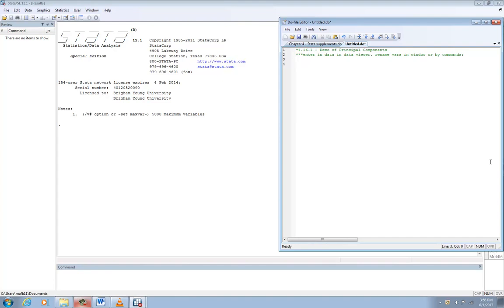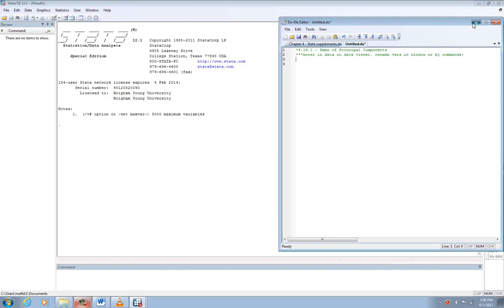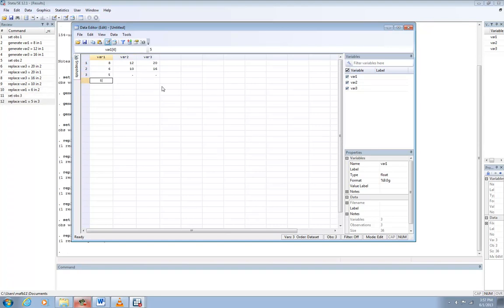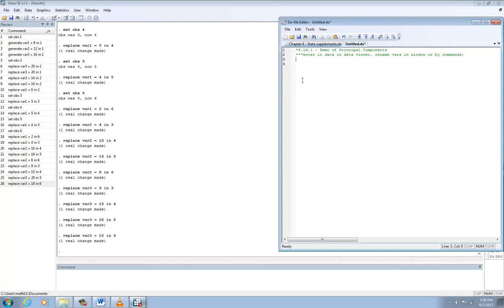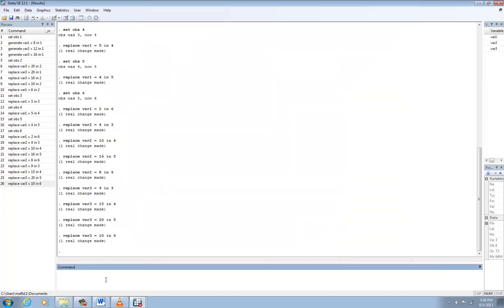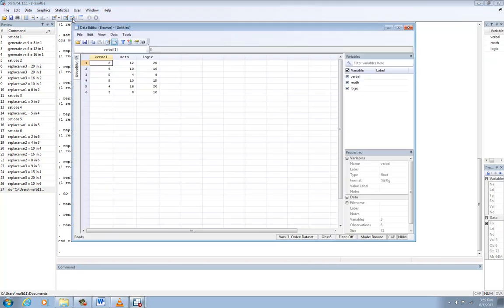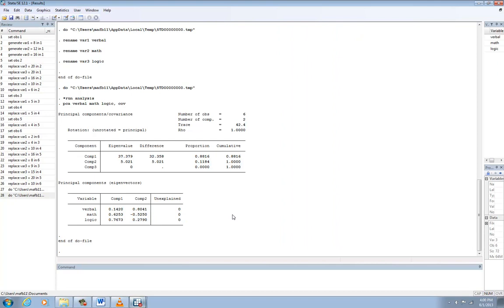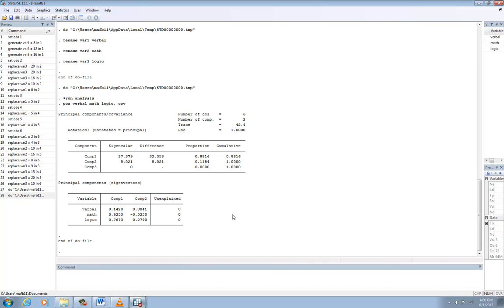4 16 1 Demo of Principal Components Stata